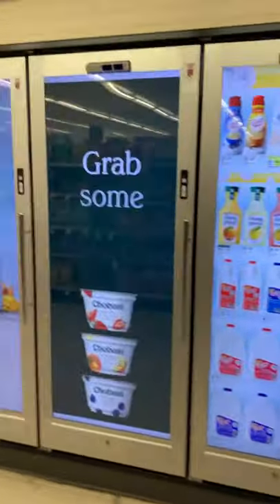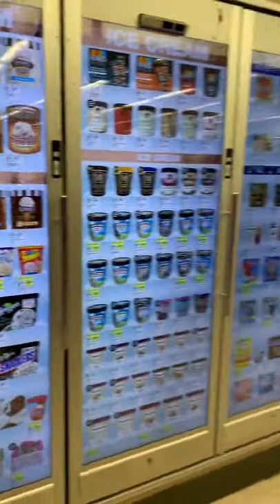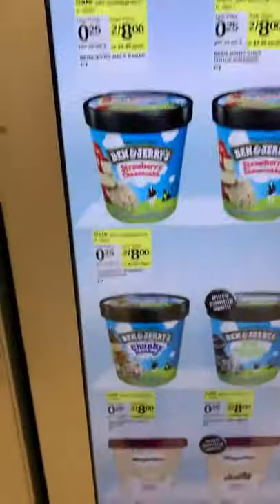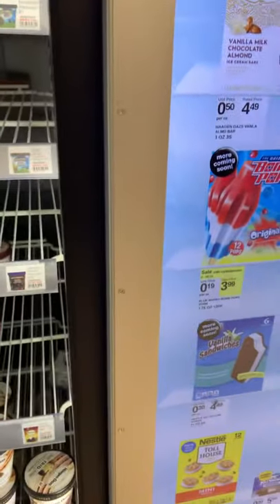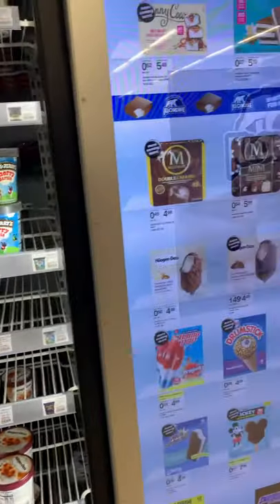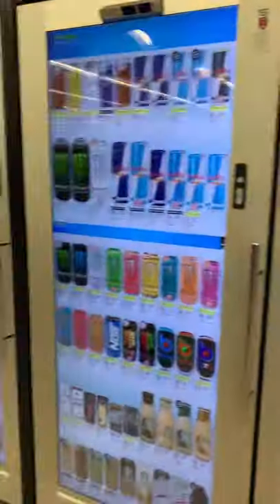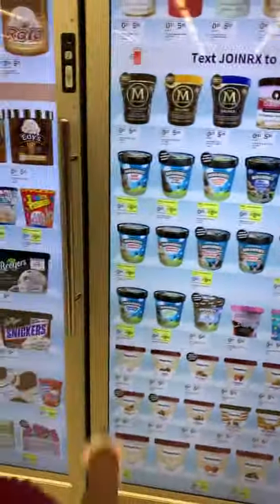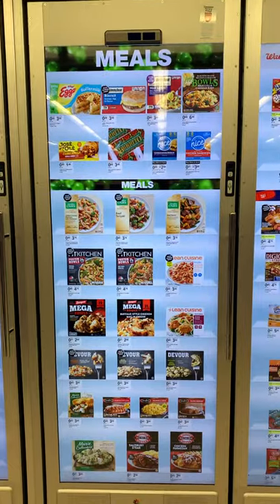Shopping at Walgreens. I was shocked by these cooler doors please excuse me!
This was my first time seeing these in person you have to excuse me my city always late with this type of stuff.
 I've done tons of virtual merchandising and sales with stores for POS so these digital doors got me excited!  Have you ever seen these?